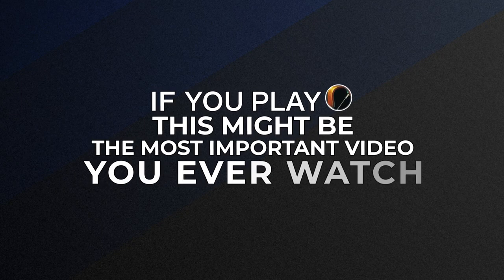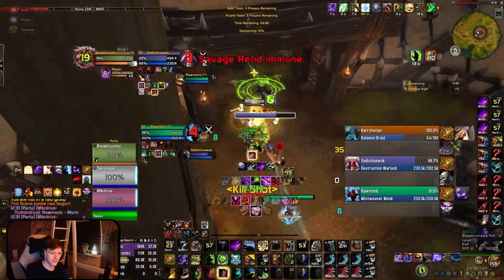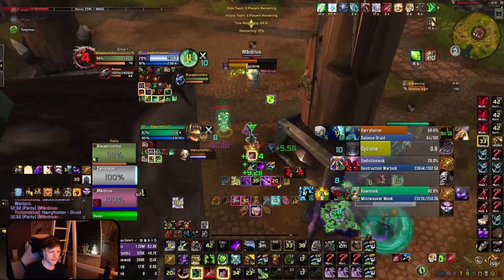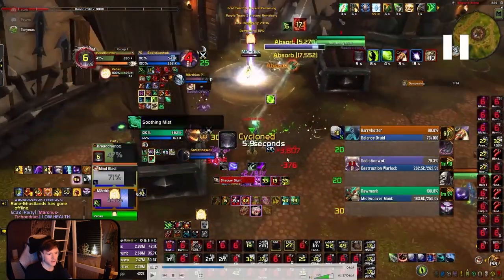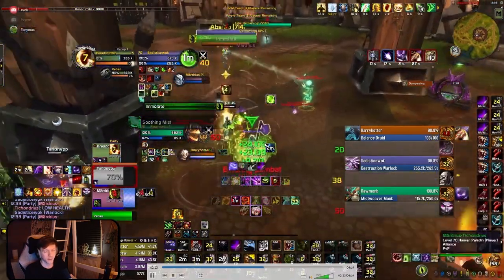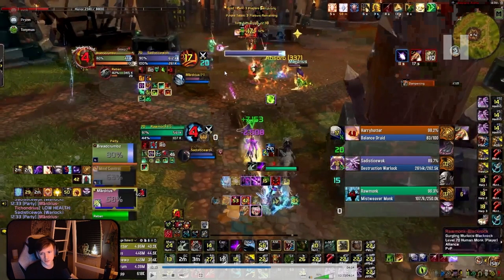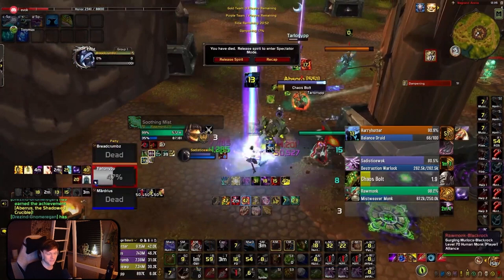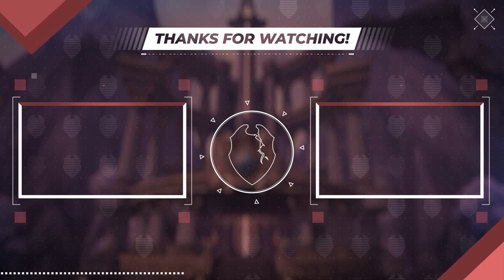See HUGE RATING GAINS with EASY FIXES - Survival Hunter VOD Review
Concepts: wow pvp,asmongold,world of warcraft,wow,tier list,skill capped,wow arena,3v3,2v2,vod review,gameplay review,10.1,dragonflight pvp,solo shuffle,wow pvp tips,wow dragonflight,wow solo shuffle guide,solo shuffle guide,arena pvp,wow pvp guide,arms warrior,wow tier list,pvp tier list,gladiator,solo queue,hunter guide,dragonflight hunter pvp guide,hunter pvp guide,survival hunter,sv hunter,sv hunter pvp guide,how to play hunter wow dragonflight